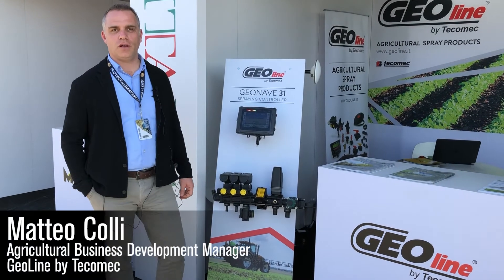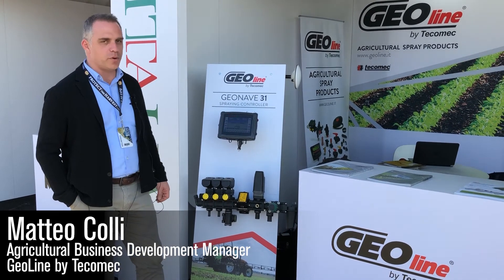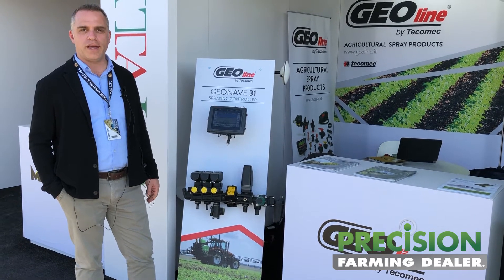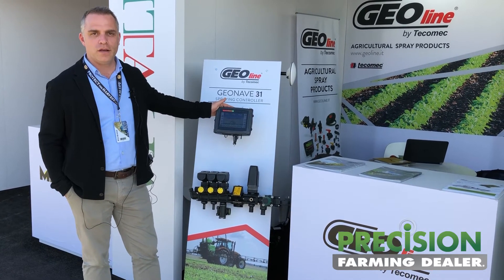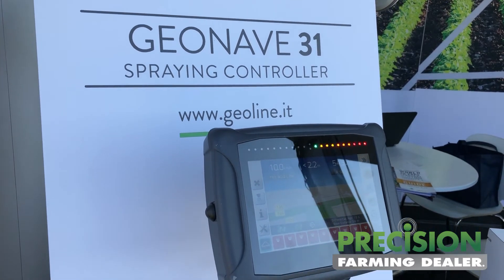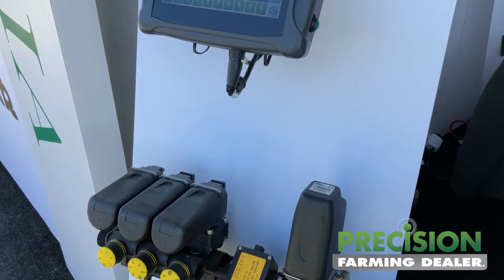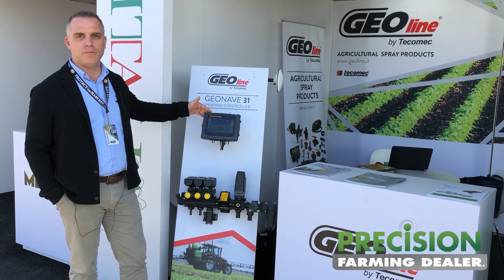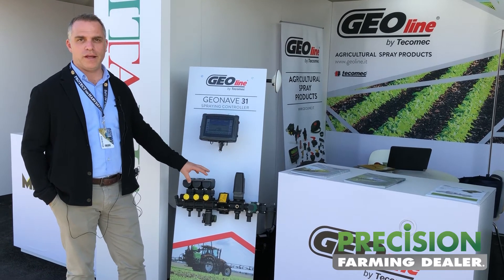Geoline by Tecomec, Presents Two New Section Control Units for Orchards and Vineyards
Agricultural Business Development Manager, Matteo Colli of Geoline by Tecomec presents the GEONAVE and GEOSYSTEM control units for spraying applications including side sonar for plant detection in orchard rows.